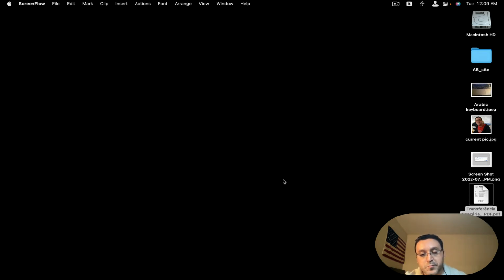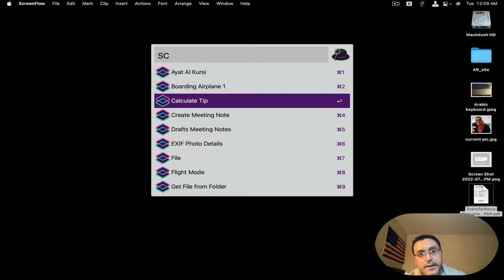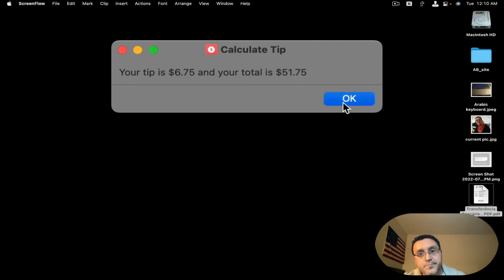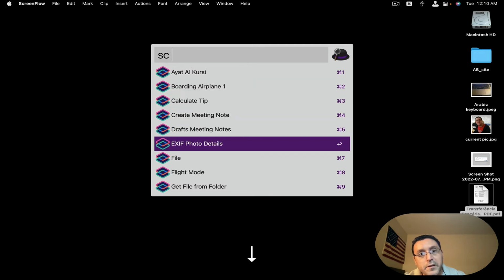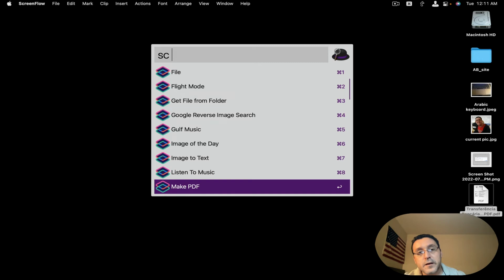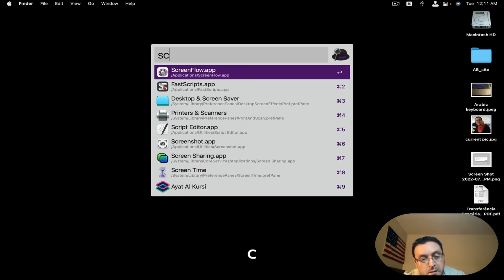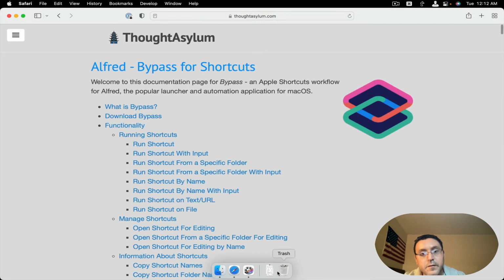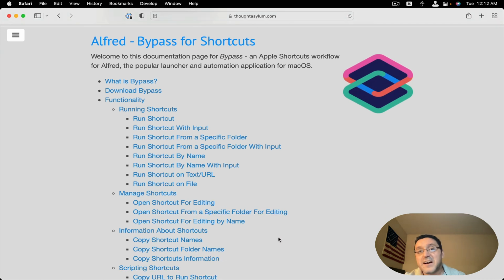How to Run Shortcuts Through Alfred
In this video, I show you how I run shortcuts through the Alfred search bar. The shortcut I run in this particular demonstration is the "Calculate Tip" shortcut. Finally, I share the website where you can download and install the Alfred workflow for yourself.